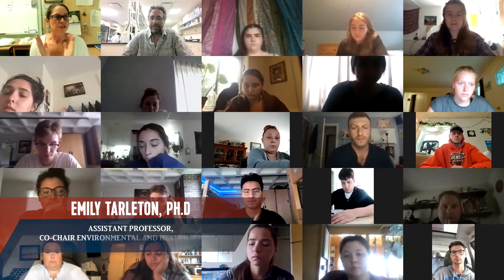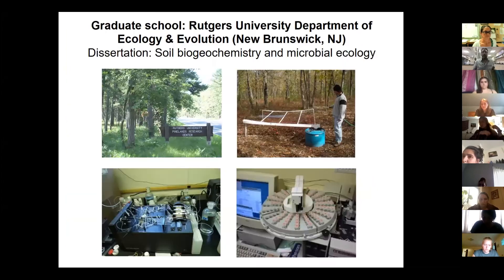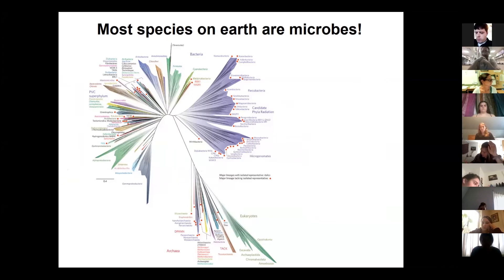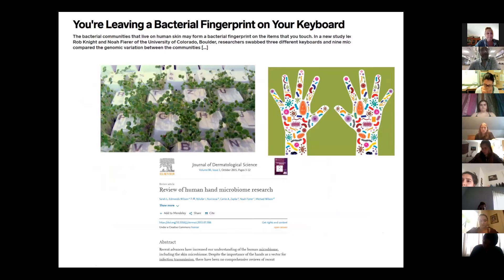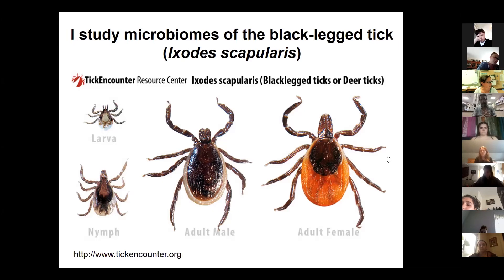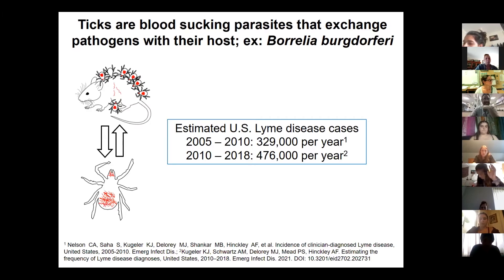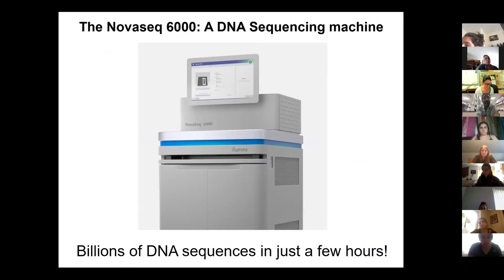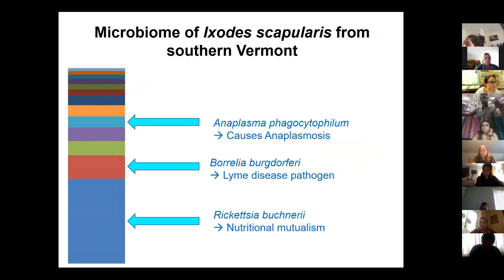Current Topics in Science Series, 2021 - William Landesman. Ph.D.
Northern Vermont University - Johnson, VT Speaker Series featuring experts in science. Here's William Landesman, Ph.D. Associate Professor in  Biology at  Northern Vermont University - Johnson. His topic: From microbiomes to roadkill: What DNA can tell us about the microbiology and ecology of the black-legged tick.

Held on September 1, 2021